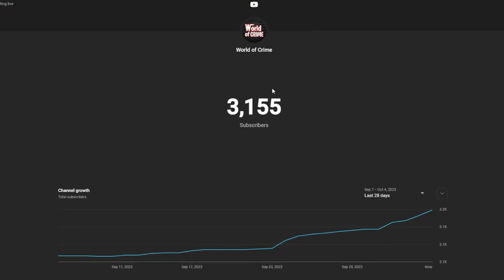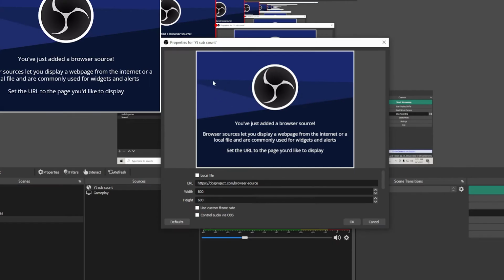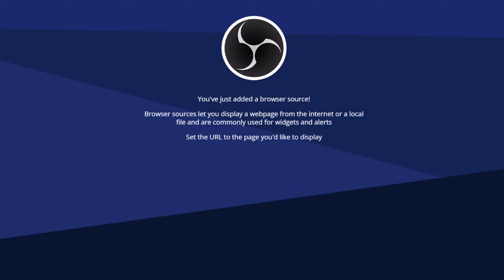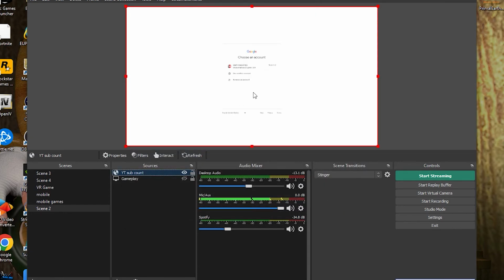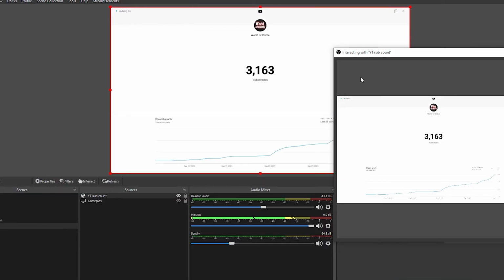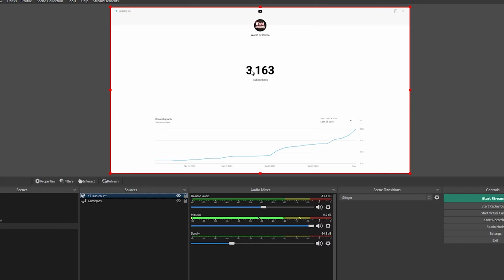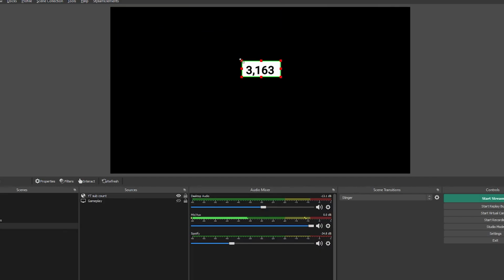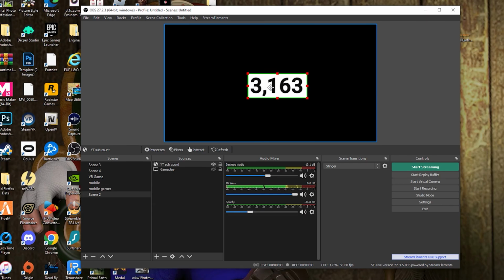How To Add Subscriber Count To OBS Live Stream (2023)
If you guys have any topics you want me to cover for a video, just comment it down below! Hopefully this video helps you out.